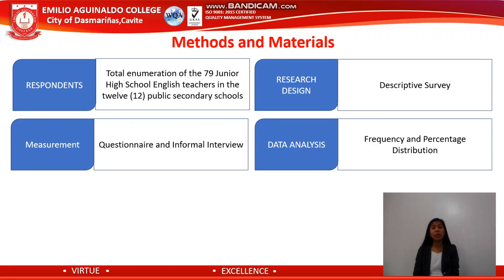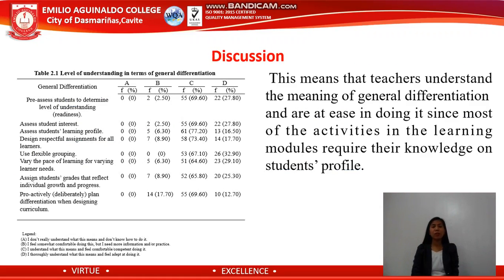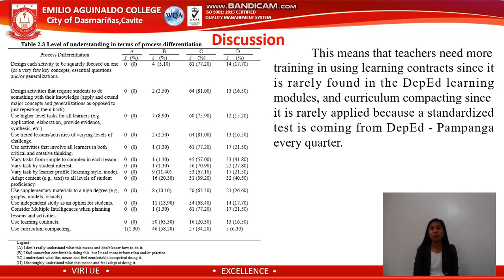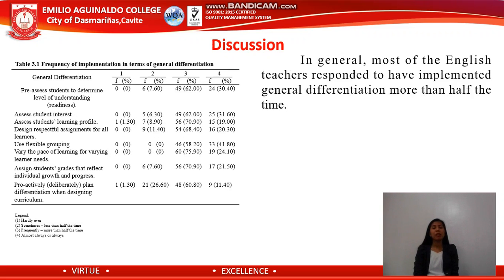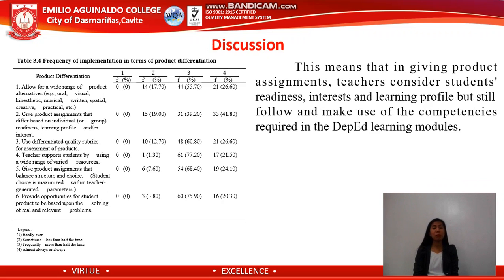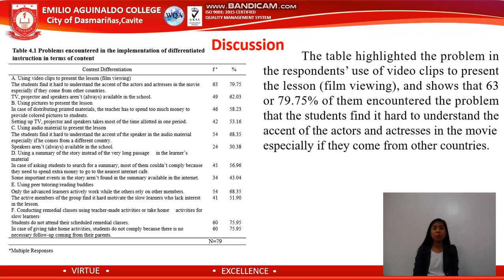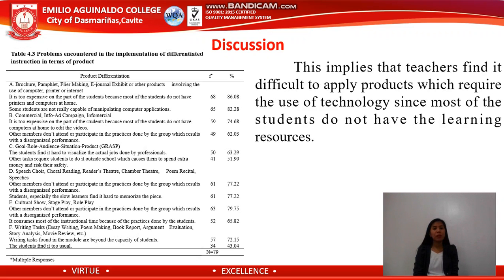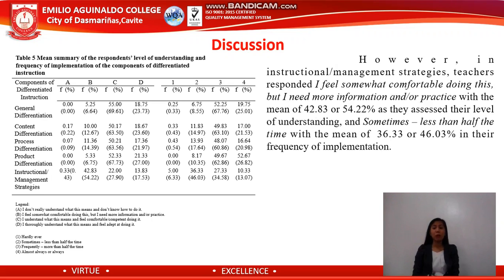E 021 Level of Understanding and Implementation of Differentiated Instruction of Teachers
Level of Understanding and Implementation of Differentiated Instruction of Teachers